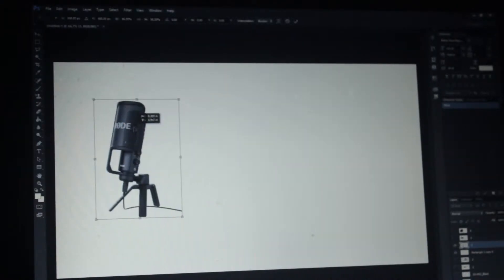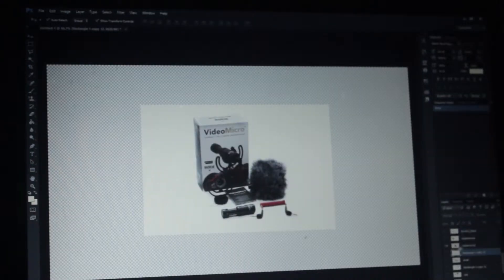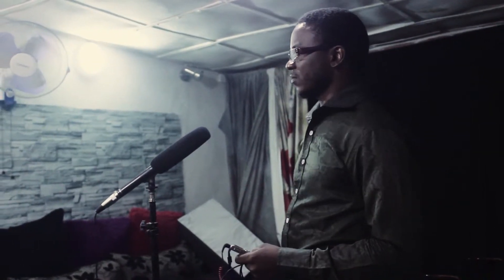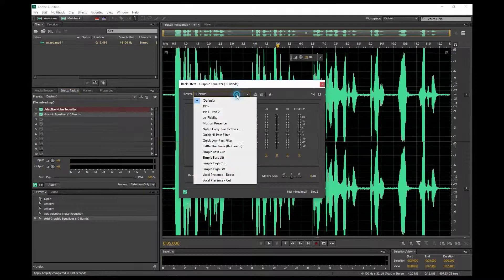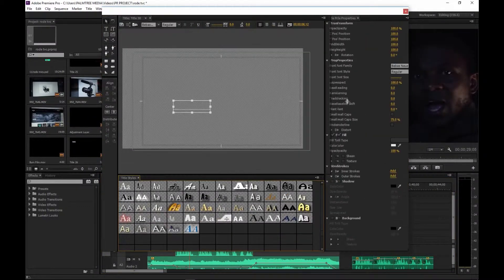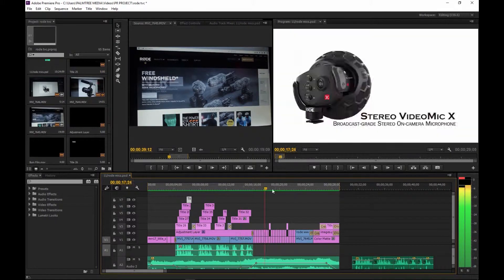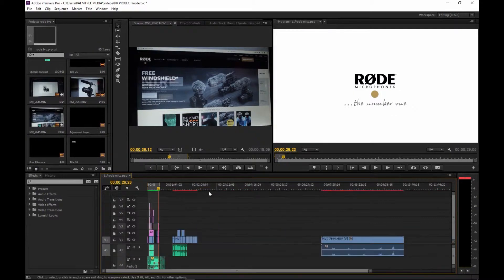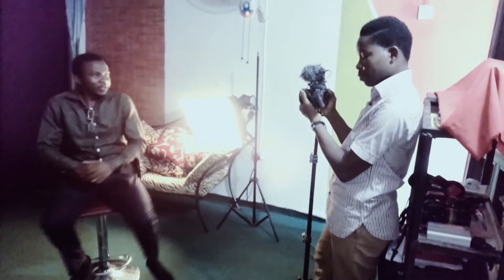the number one BTS my rode reel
The production and post production of this commercial was done in two days. I used my canon600D with a 50mm lens. I used the Rode NTG2 to do ADR with an audio recorder which I sync in post. Adobe Audion is the software used to sweeten the sound. The images in this video was downloaded and I edited the images with adobe Photoshop to resize it to frame. Premiere pro cc is the editing program I used in join everything together. thanks